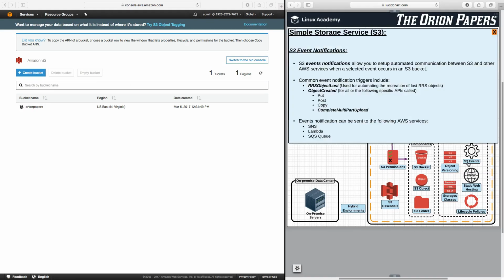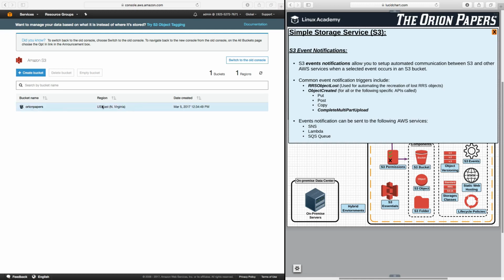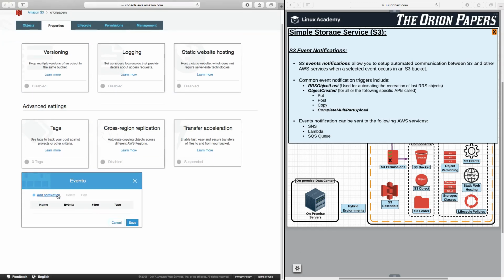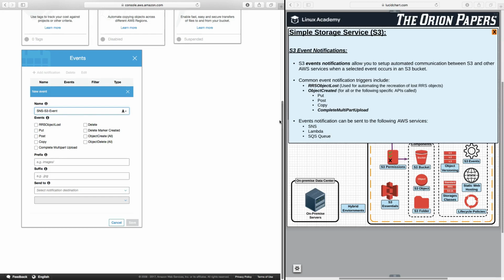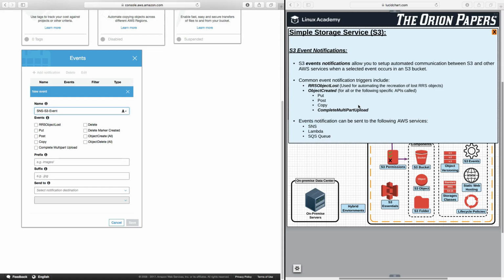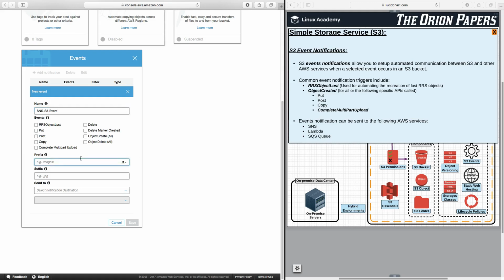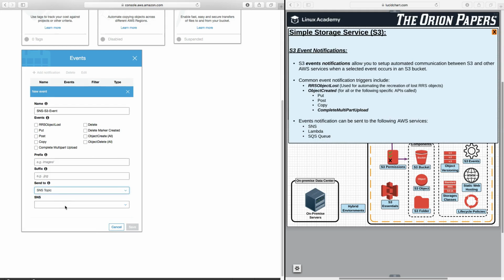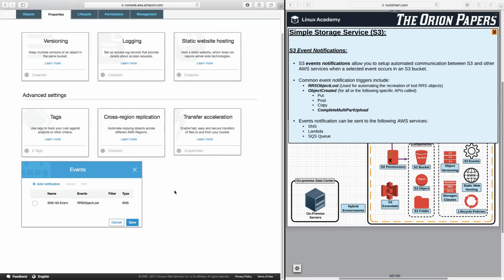AWS CSA - Associate: S3 Events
S3 events provide us with a great tool for creating automation within our AWS environment. This lessons explores this topic and provides a quick walkthrough on how to set up an event.